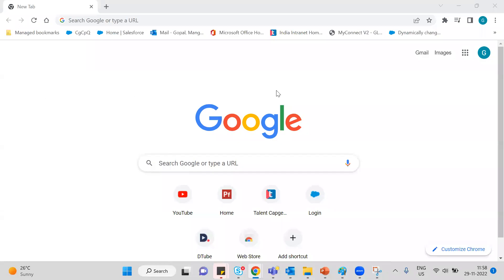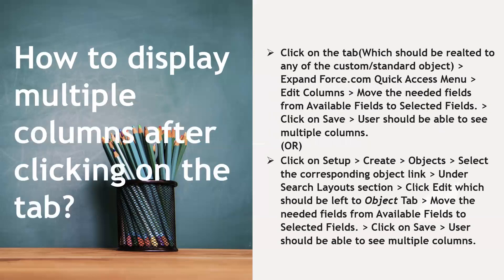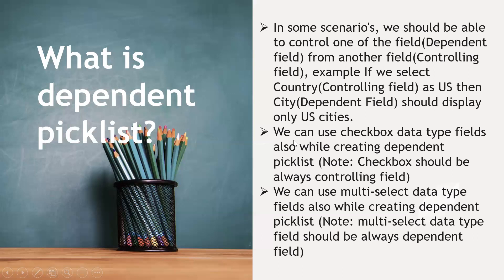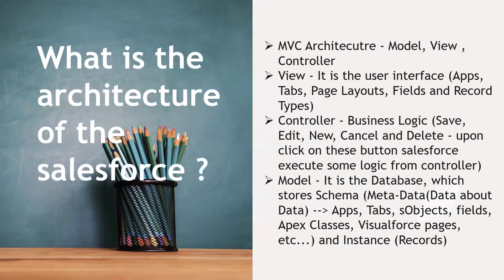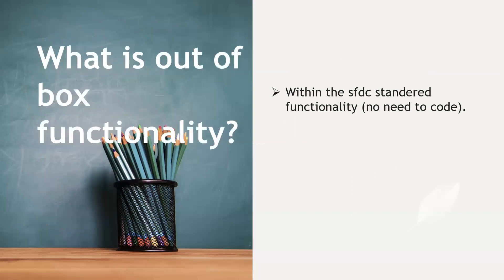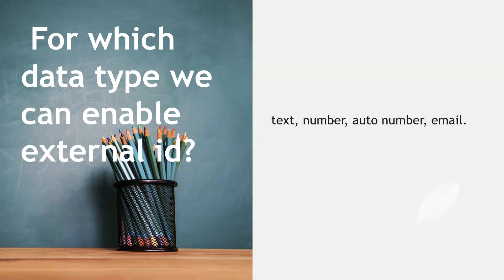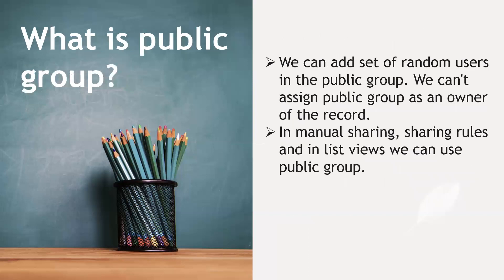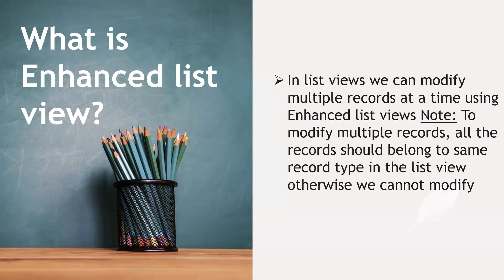Real Time ! Salesforce Admin Interview Questions and Answers (Configuration)! Part (2)